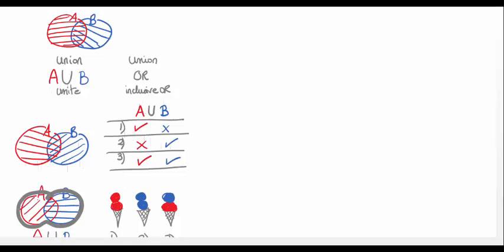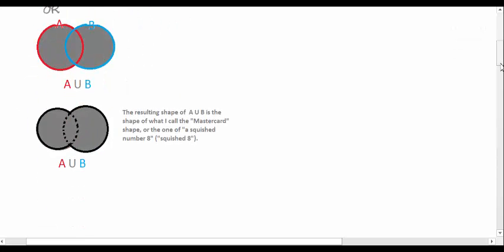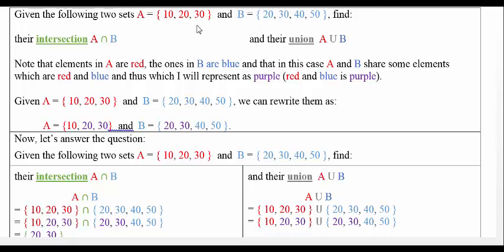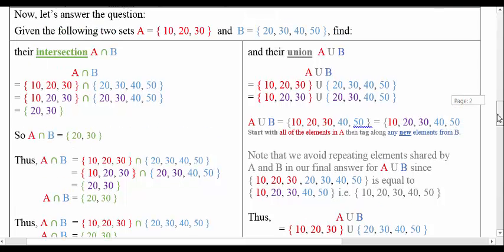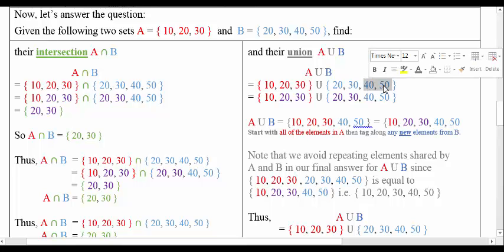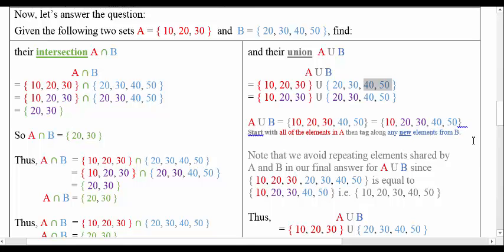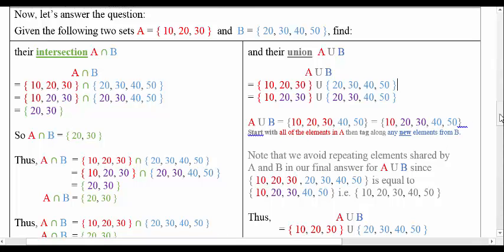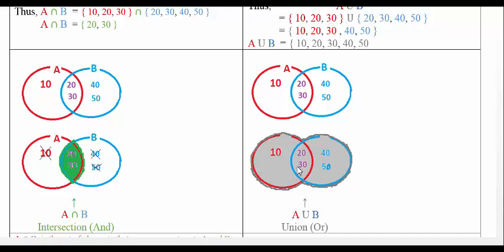Concrete example of the Union of two sets